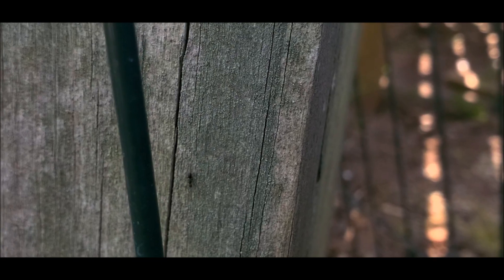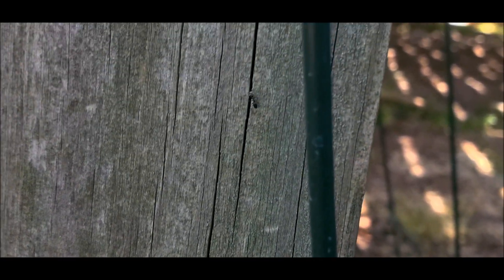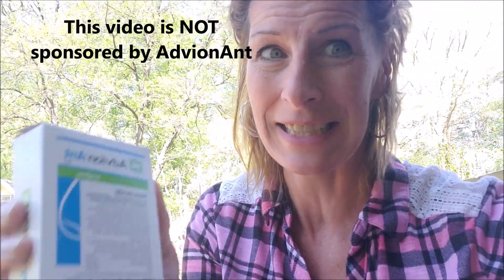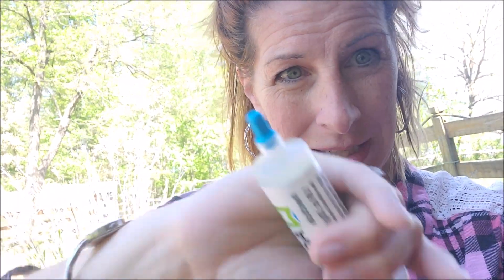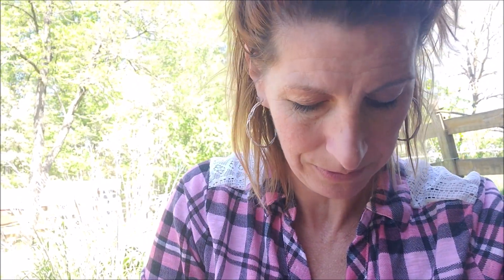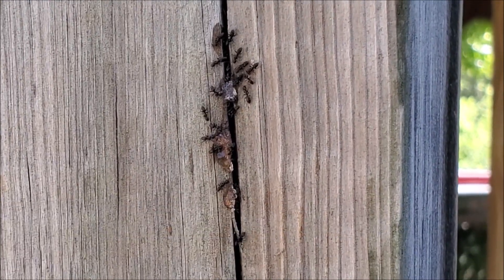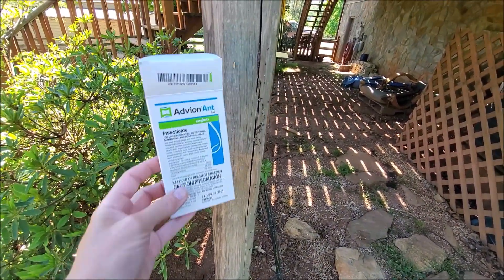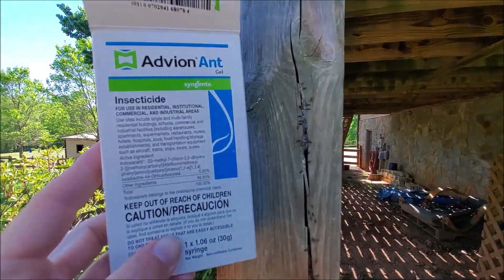Advion Ant Insecticide Review: Does This Sugar Ant Bait Really Work?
On the farm Ants are always a THING. Sugar ants are the worst! We don't eat sugar but they always find their way inside somehow. This AdvionAnt bait was recommended by my mothers "bug lady" who says she uses it commercially.

Its safe for every area inside and outside. Residential and Commercial. A little goes a long way. We found 1 tube can last many years and not lose its potency. Don't waste your money on sprays or cups and hope the ants find it later. Put this right where the ants are. It stays where you put it. We store unused tubes in the box it comes in and sealed inside a zip-loc freezer bag.

NOTE: Always keep insecticides and poisons away from the reach of children and pets. Use this product wisely and read the directions. We love the product and have been using it for many years and wanted to let you all know about it!

Amazon AdvionAnt

Summerfield Draft Horses is a small non-profit horse farm located in East Bend, NC dedicated to saving Draft horses from the slaughter pipeline using public gifts, our own funds. We retrain them as trail horses and steady field companions in their forever homes. @sfd-horses DraftHorses Horsemanship non-profit